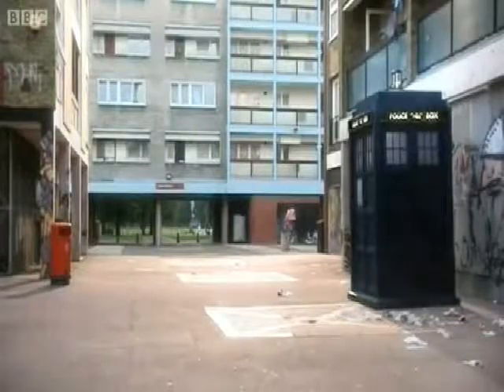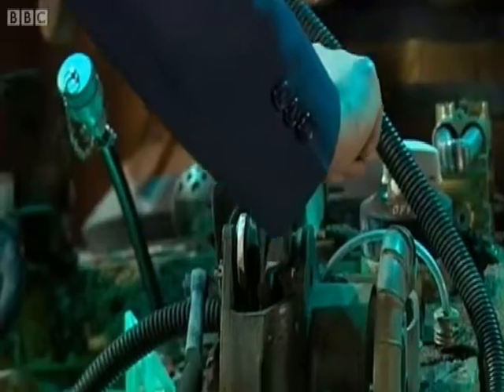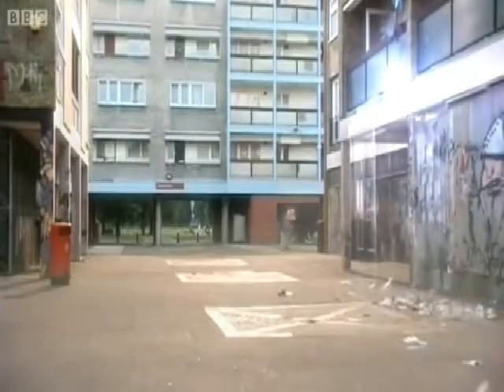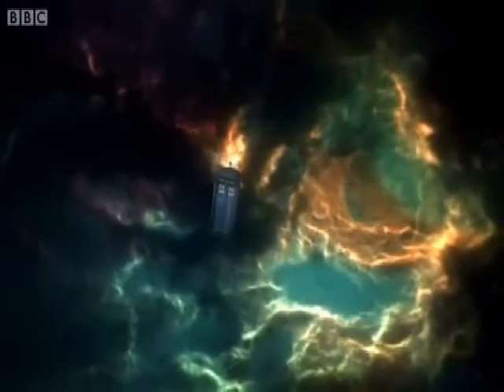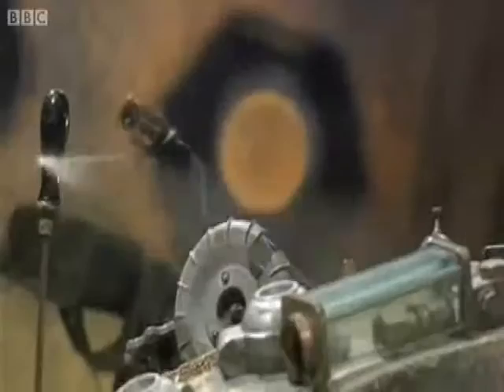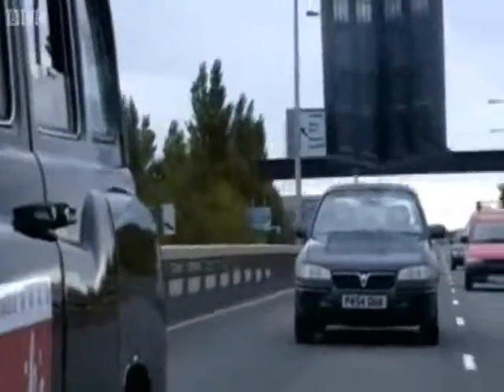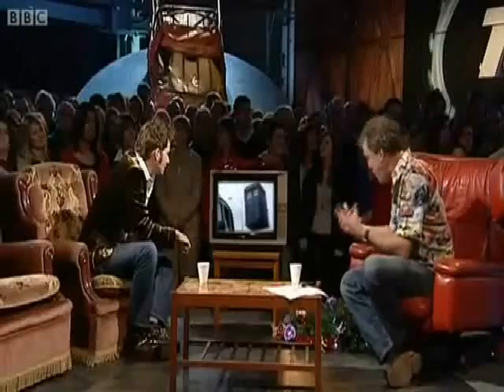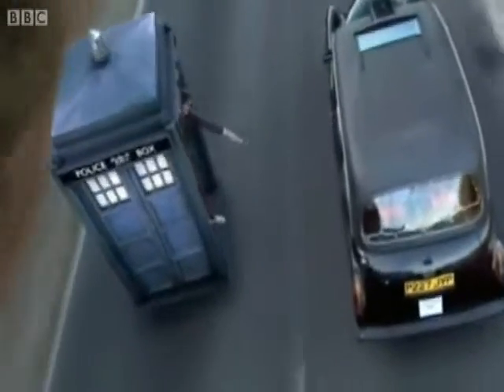Doctor Who visit Top Gear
The 10th Doctor visit Jeremy Clarkson on Top Gear.
I maintain: The Stig would defeat the Darleks.